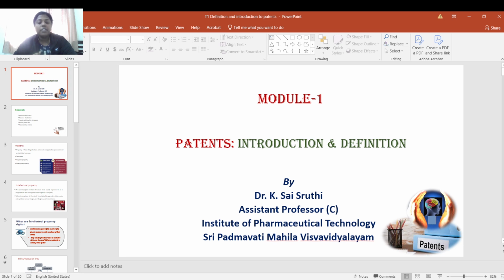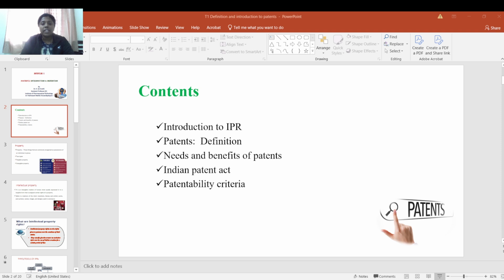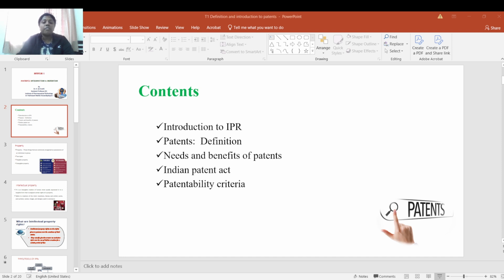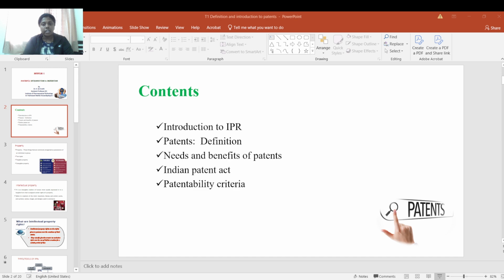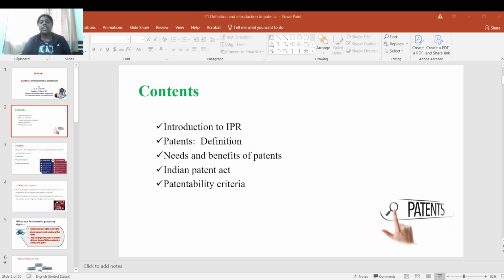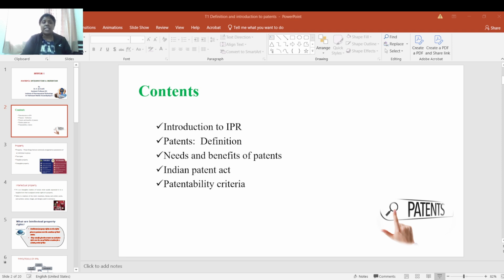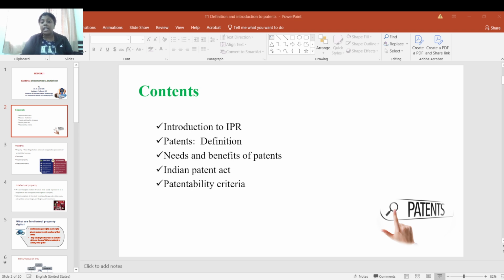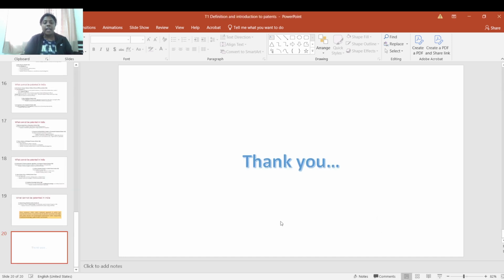Module 1-Comprehensive guide to Indian Patent system online MOOCS Course